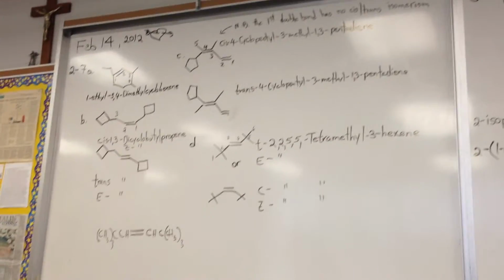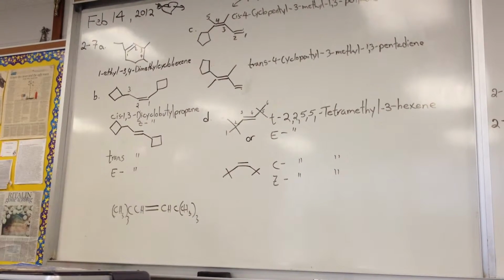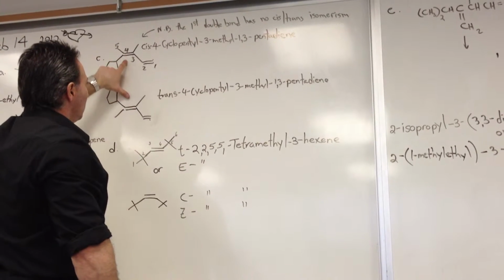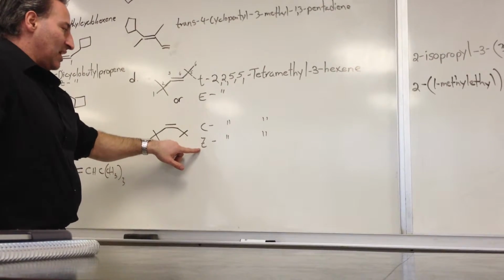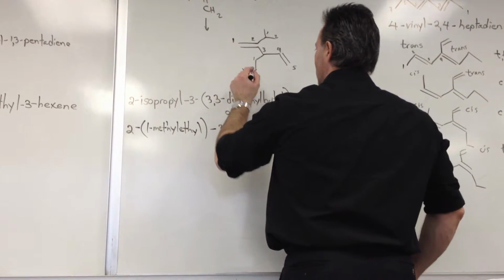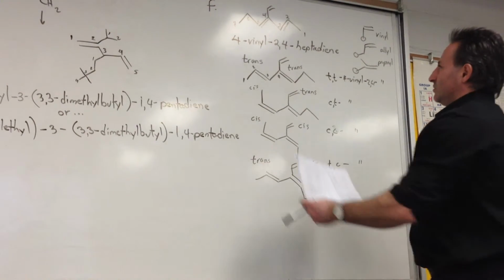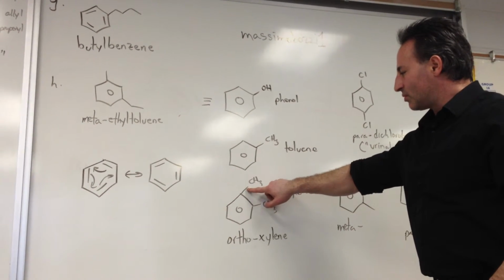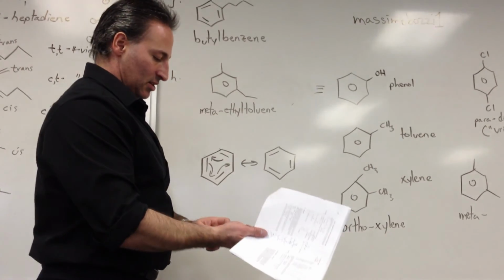Nomenclature: Alkenes, Homework Questions 2-7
In this video I explained alkene nomenclature and cis/trans isomerism with some of its implications. Alkenes are normally named by the addition of the suffix -ene to the appropriately named parent chain. When naming a branched alkane remember to include the longest possible chain that includes the double bonds.